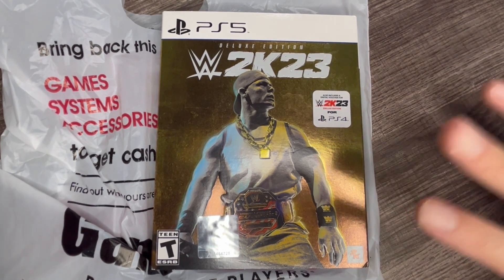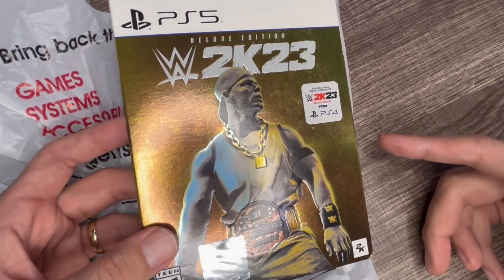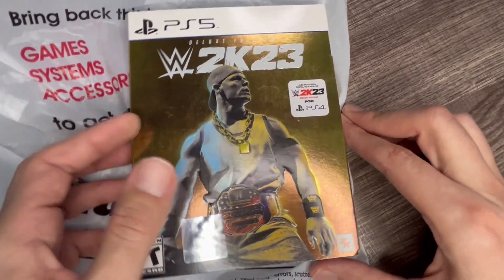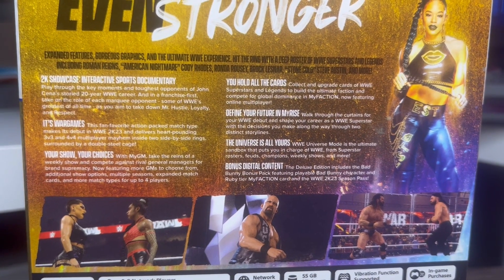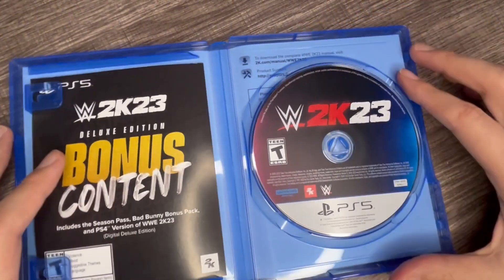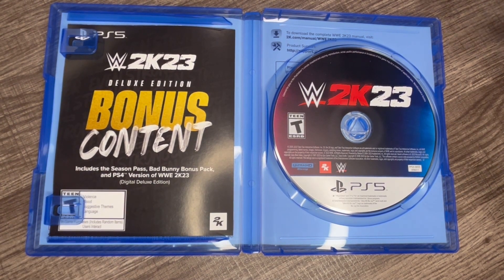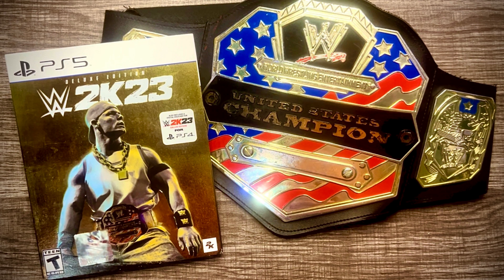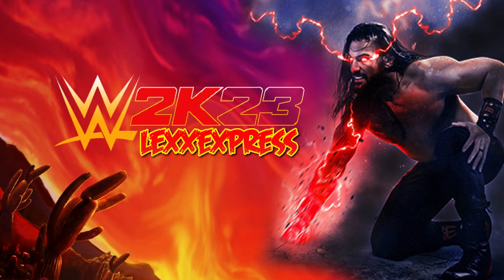WWE 2k23 Deluxe Edition [PS5] UNBOXING | Physical Copy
PSN: LexxExpress
Xbox: Lexx Express